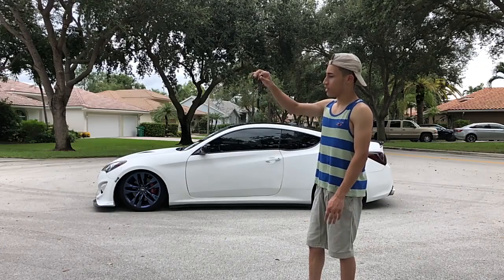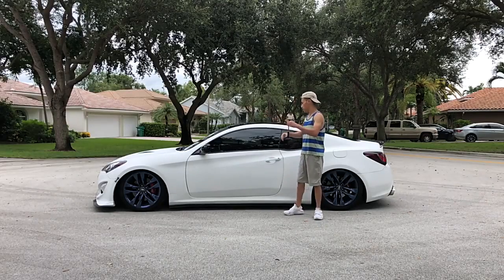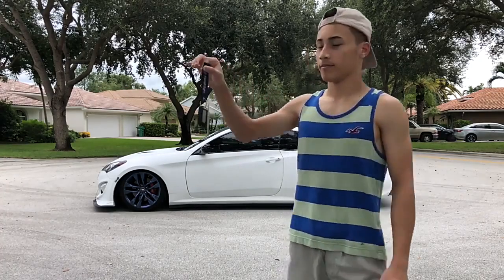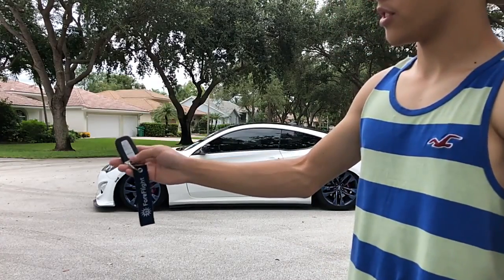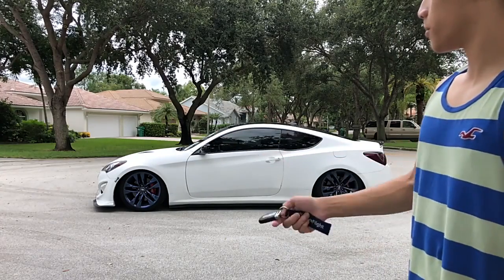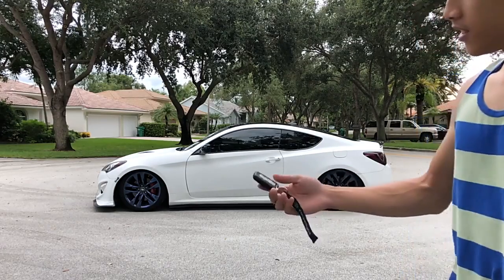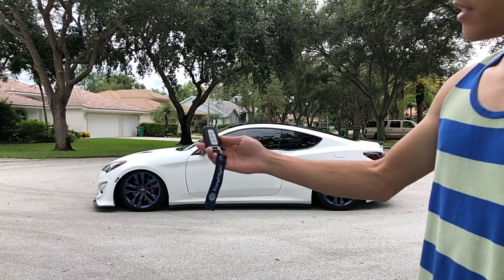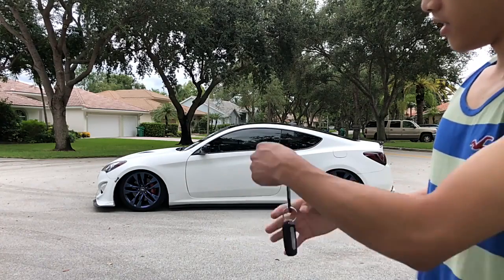EC003-NS engine start stop Remote start Push start switch PKE car Alarm system